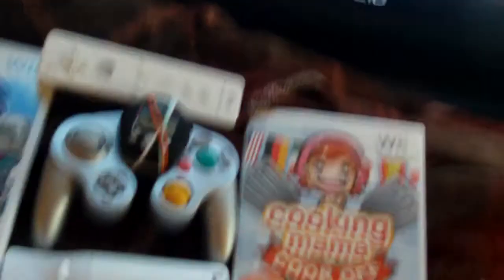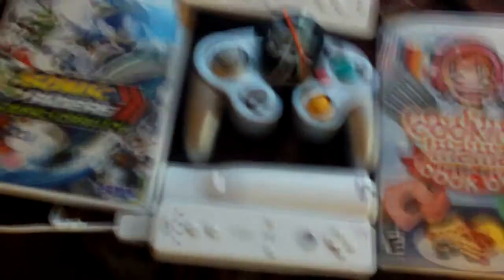cheating the pokewalker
It takes afew hours to get 50,000 steps (2500) watts.